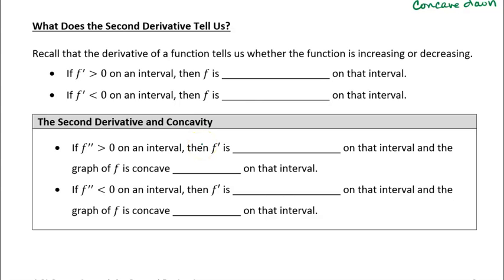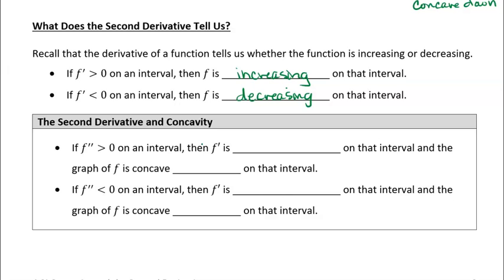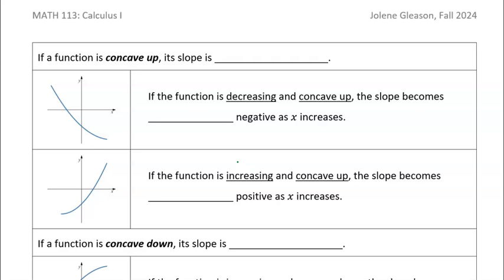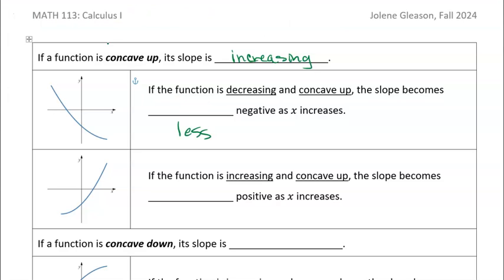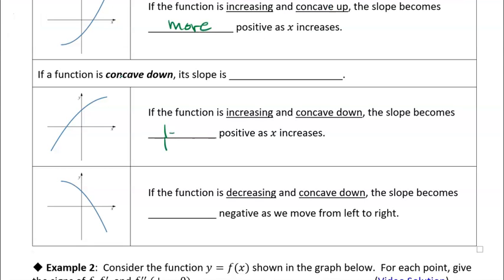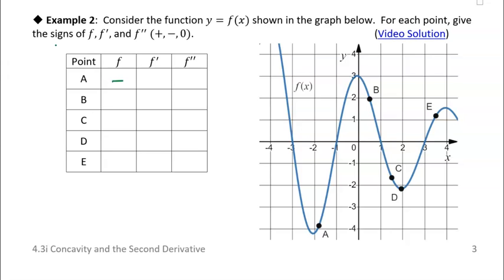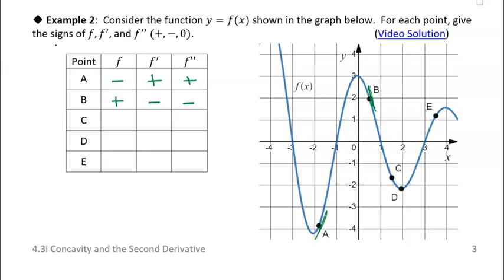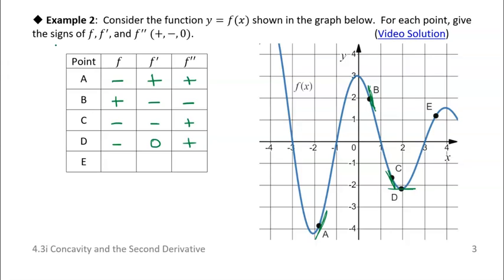4.3i Concavity and the Second Derivative: Example 2